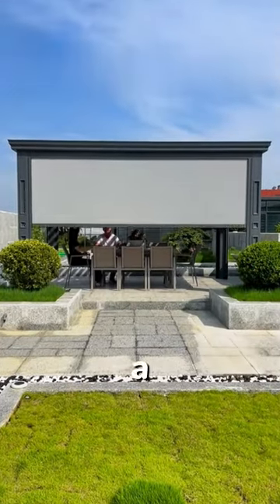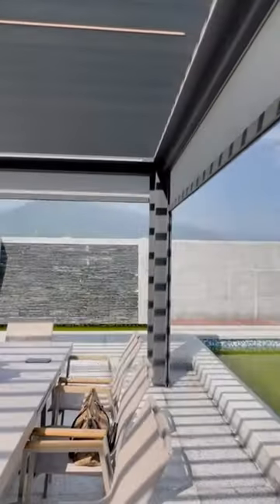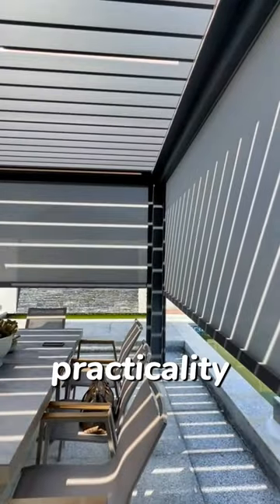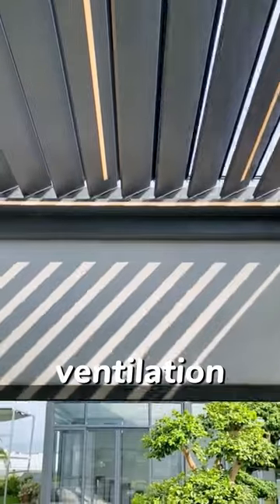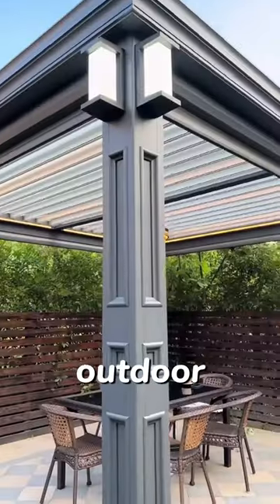Provide a cozy outdoor space for the patio.